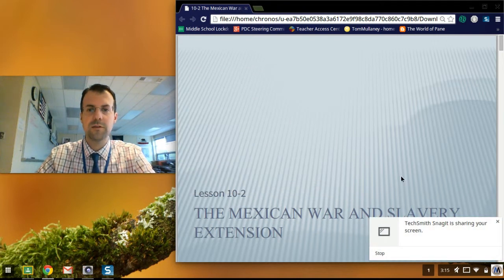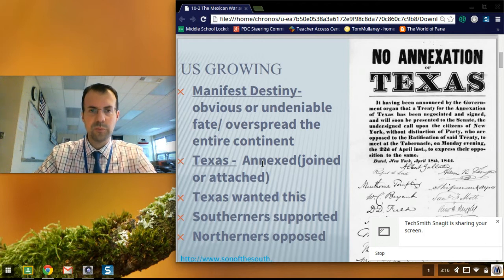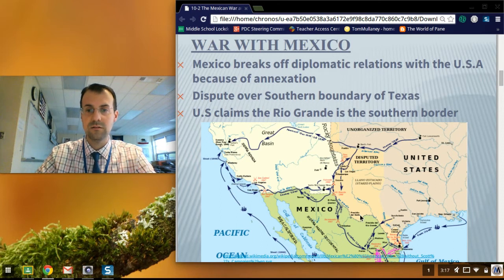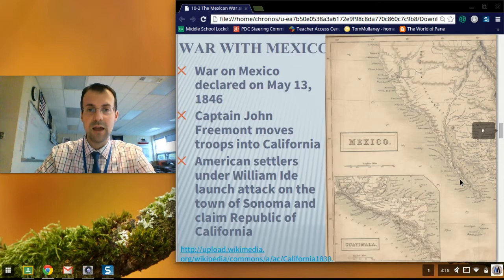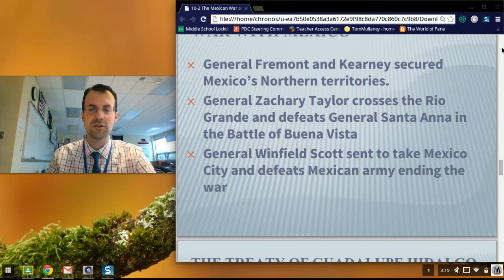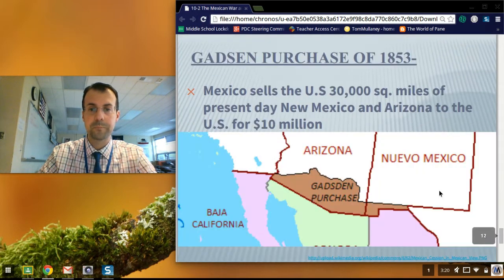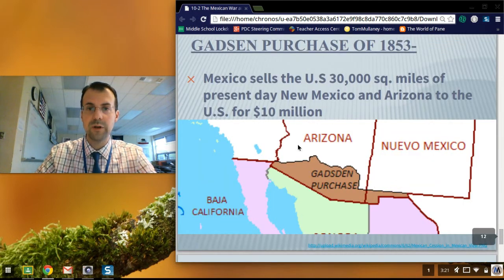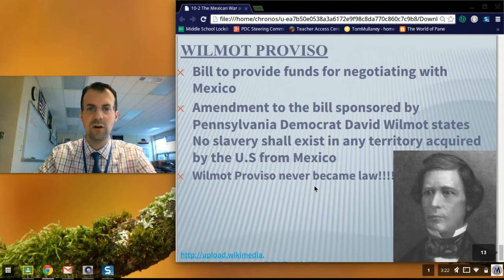Mexican War and Slavery Extension